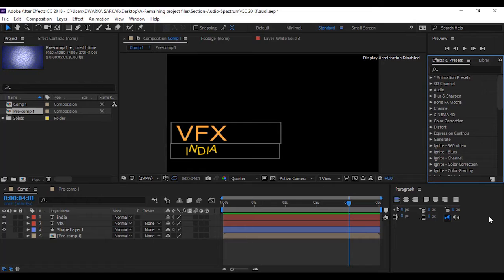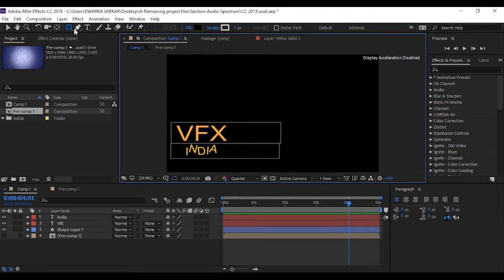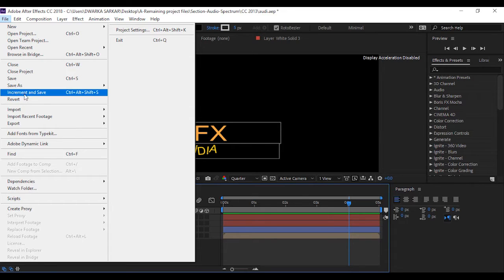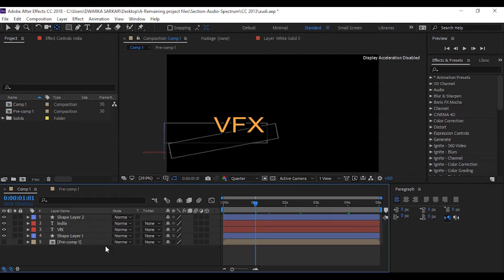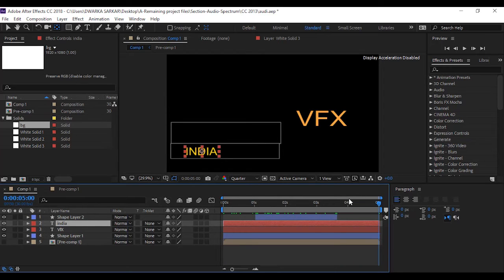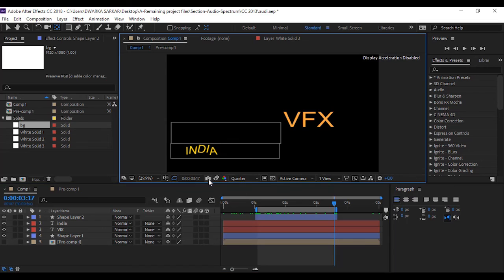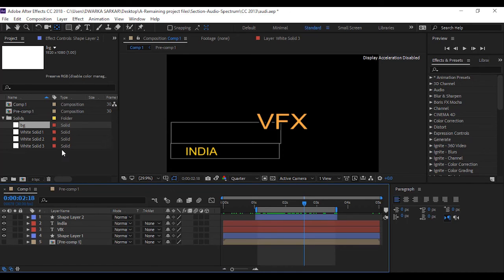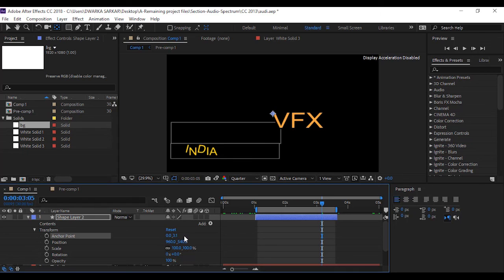Tips to work faster and better like a pro in after effects by keyboard shortcuts.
In this video I will tell you about different shortcut keys by which you can work faster and much easier to work like a pro to make different animations and title graphics with less time and efficient working by use of these tools and  shortcut keys you will work like an expert  in this software category.
 You can make different VFX and visual effect with less time and you will work very fast with those shortcut cut keys.